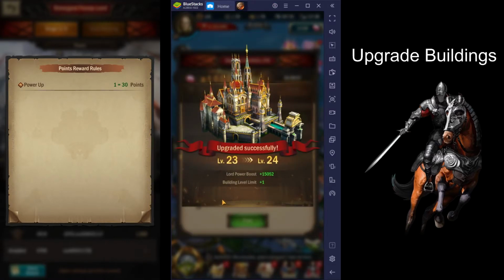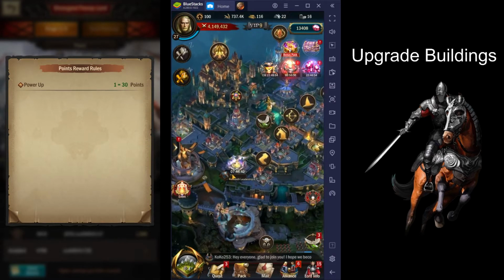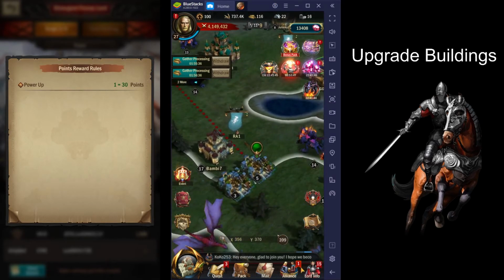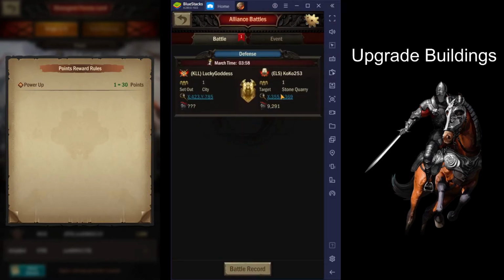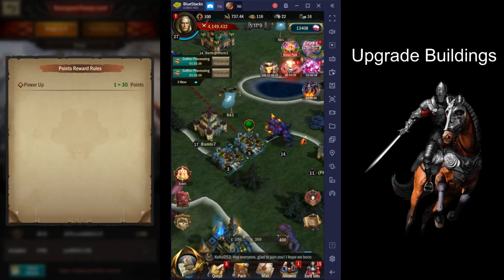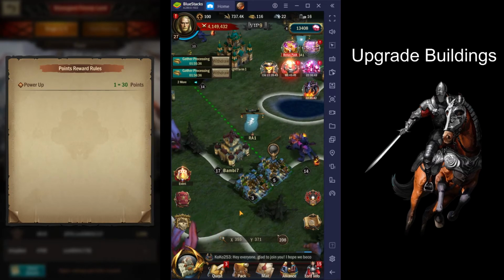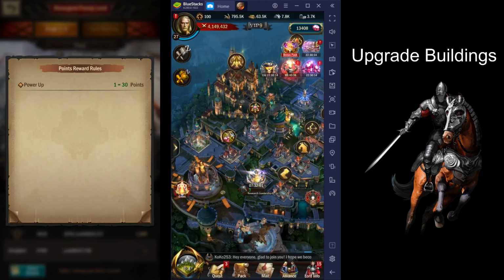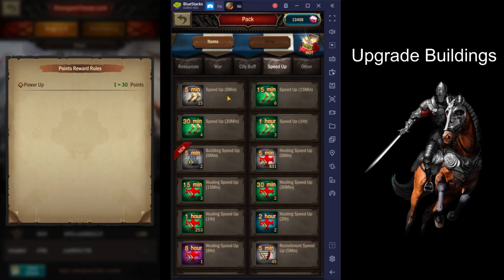War and Order Ep. 223 (Upgrade Buildings)